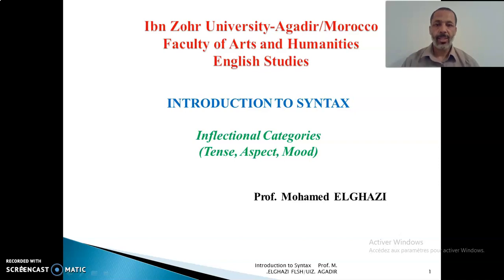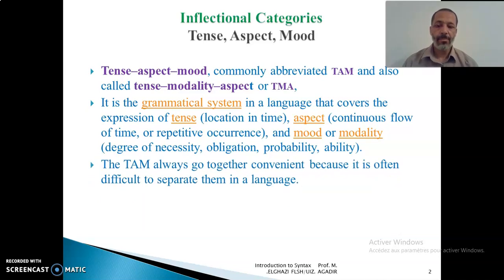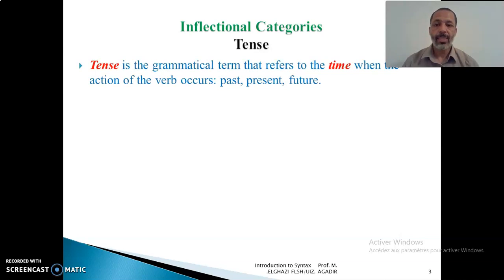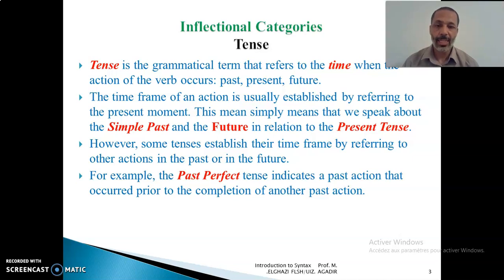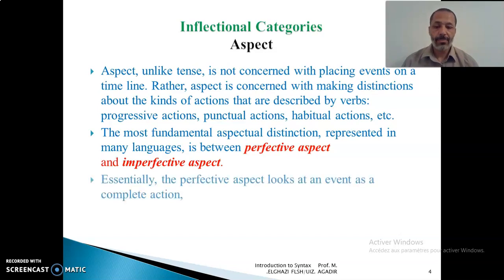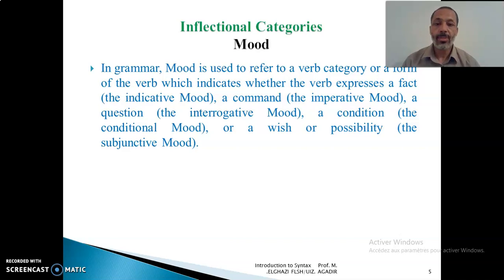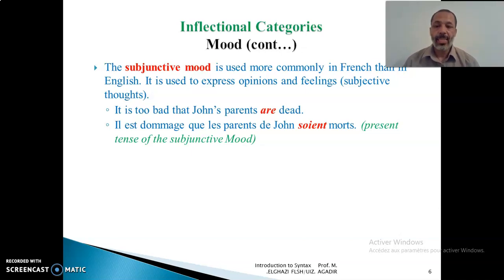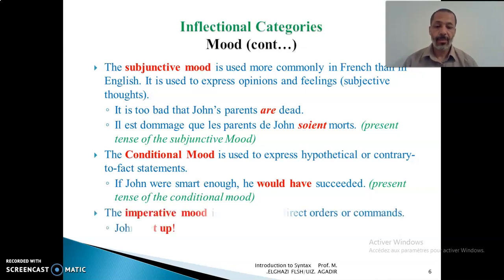Prof Elghazi, Syntax EP7, Syntactic Categories Inflectinoal Categories TAM